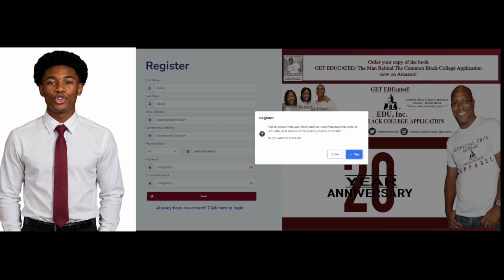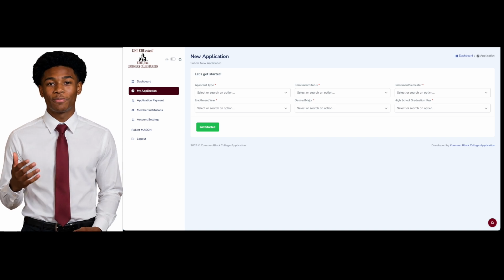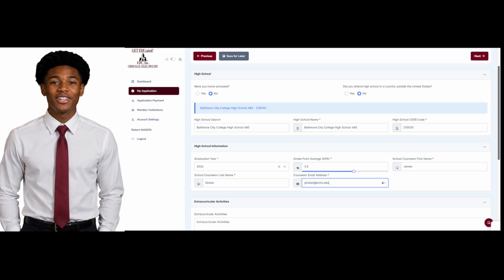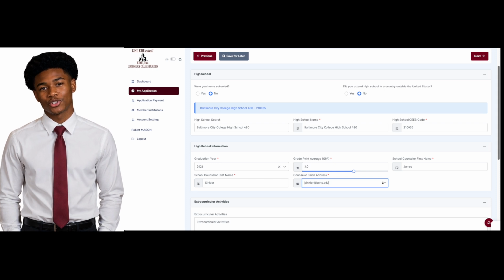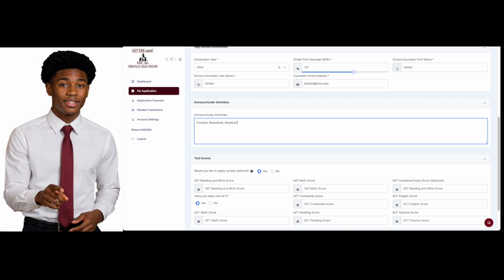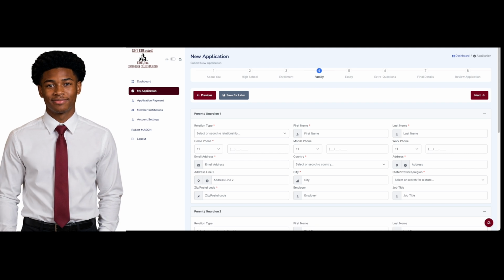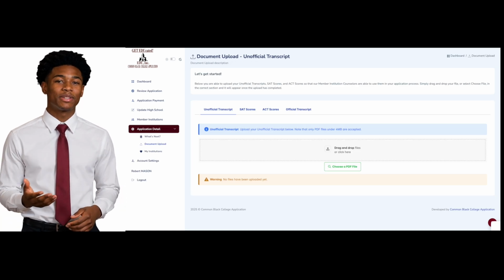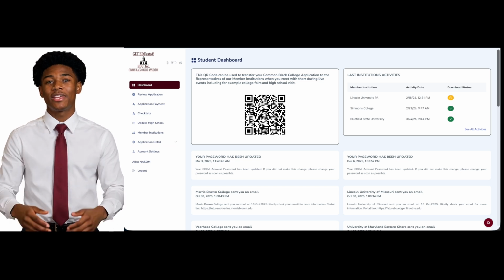How to Complete the Common Black College Application (Step-by-Step Guide)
The Common Black College Application (CBCA) allows students to apply to more than 50 HBCUs through one convenient application, simplifying the college admissions process. Completing the CBCA also increases your opportunities to be considered for scholarships offered by multiple participating HBCUs, making it an important step toward funding your college education.